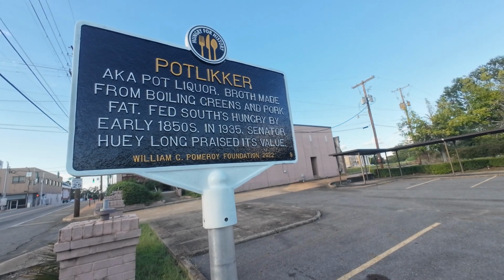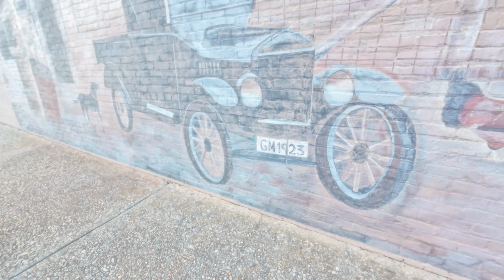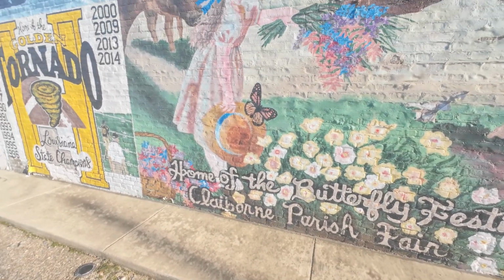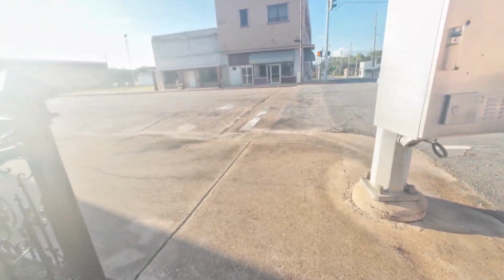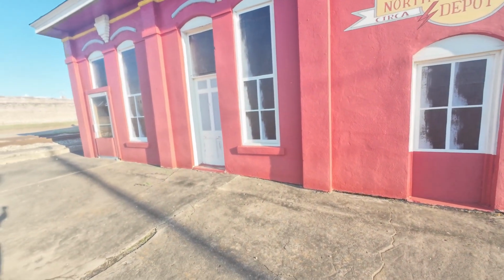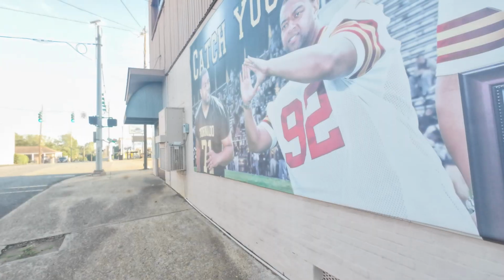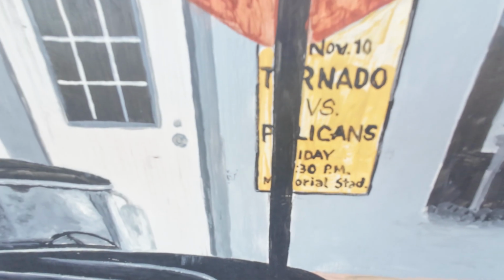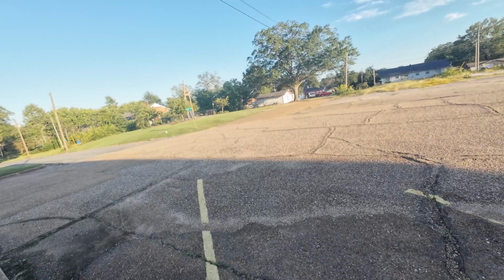Haynesville, Louisiana I Small Town USA I North Louisiana I 4K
Haynesville is a small town, only a few miles north of Homer, parish seat of Claiborne. Haynesville is also mere minutes south of Arkansas' state line. This is a tight knit small community with lots of artwork downtown and honors bestowed upon their locals. I had quite a time in Haynesville, including eating at the town's sole Mexican restaurant and meeting a local named Sherry Smith, who talks about her role in painting murals in the town along with artist Keith Kilgore. Mrs. Smith also treated me to a meal at Gonzalez' Mexican Restaurant, which I wholeheartedly appreciate. Hope you enjoy!!!